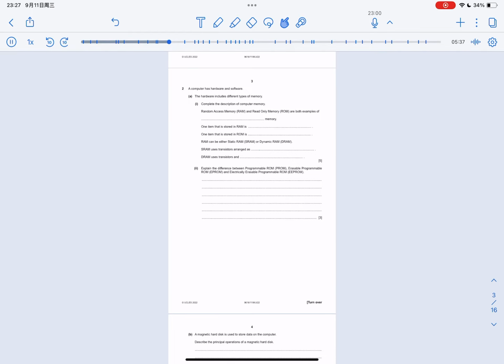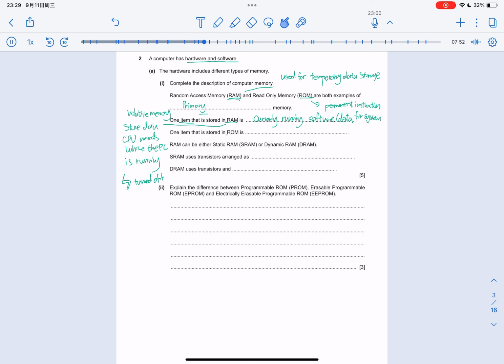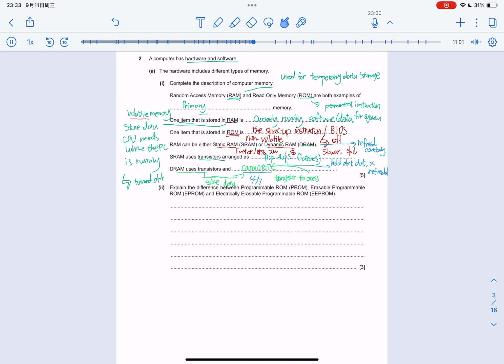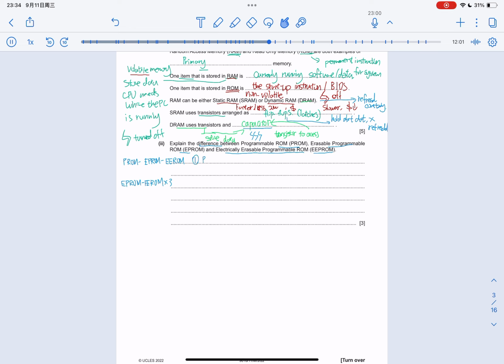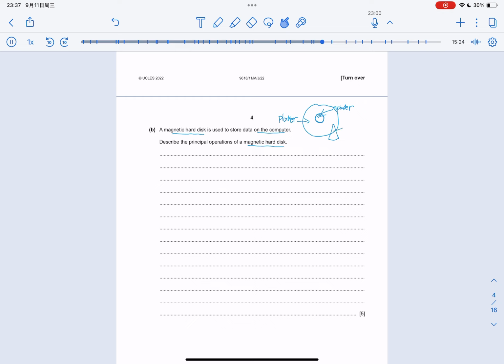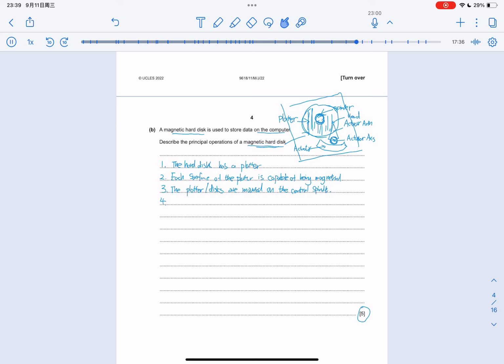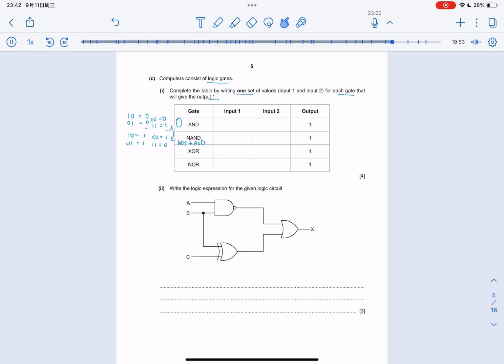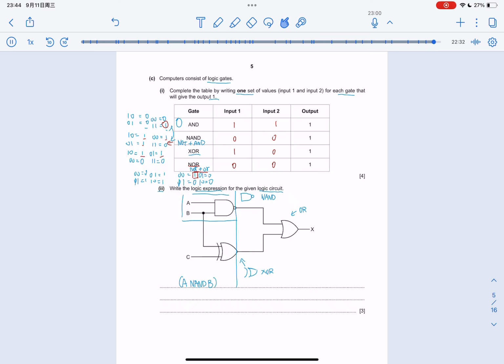A- Level Computer Science 9618/11/M/J/22 question 2